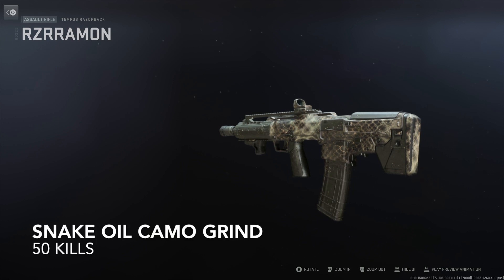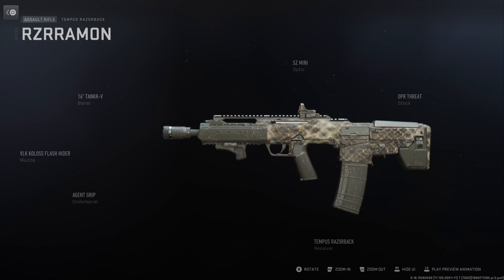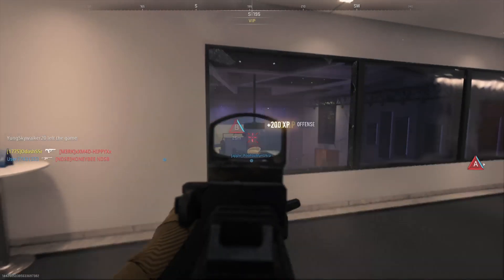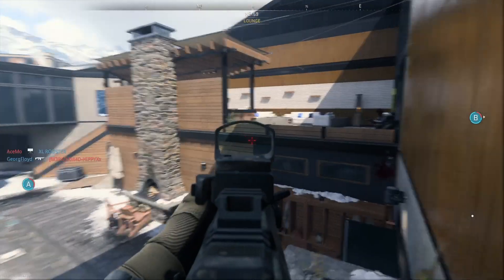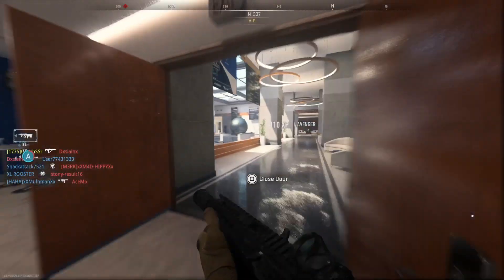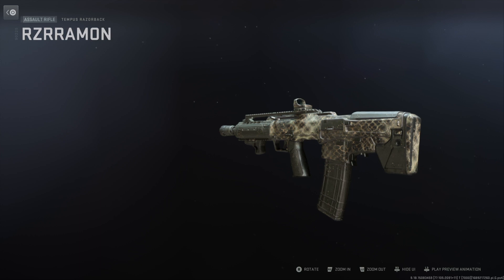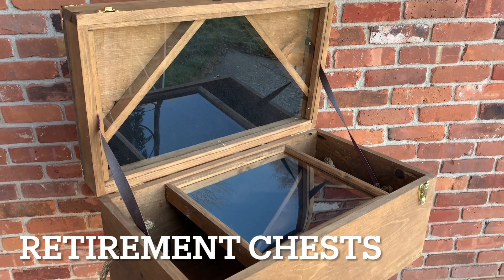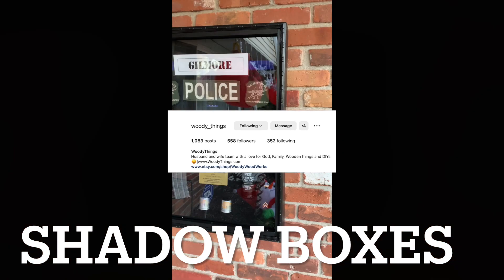Snake Oil Camo Grind | Tempus Razorback 50 Kills | 20230713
Get ready for a high-octane thrill ride as we unlock the Snake Oil Camo on the Tempus Razorback assault rifle.

Gear up, lock and load, and join us on this exhilarating ride.

Follow them on Instagram @Woody_Things for behind-the-scenes content, updates, and more exciting projects.